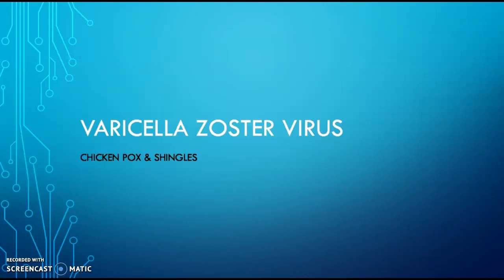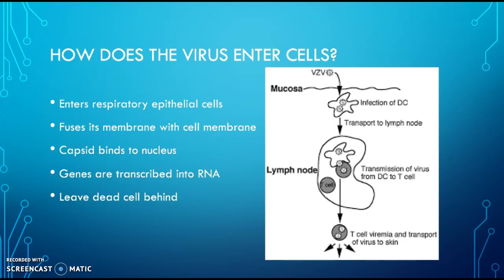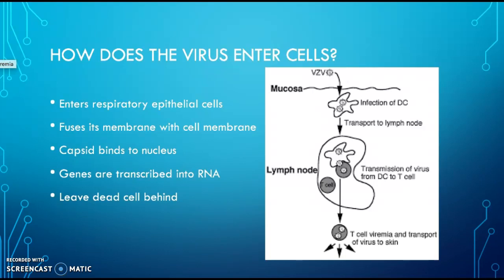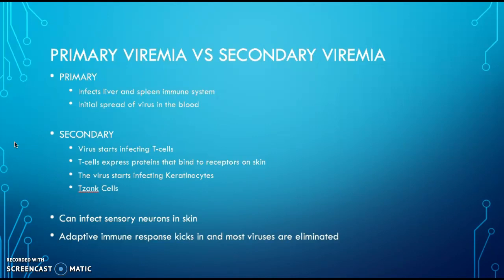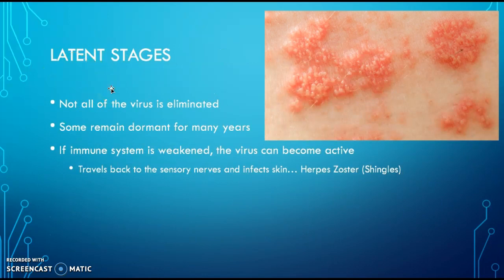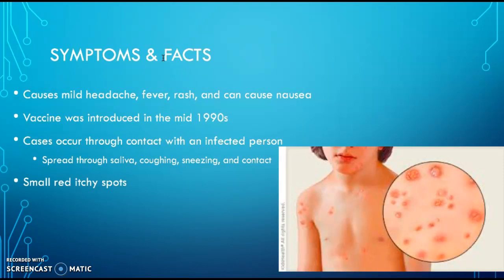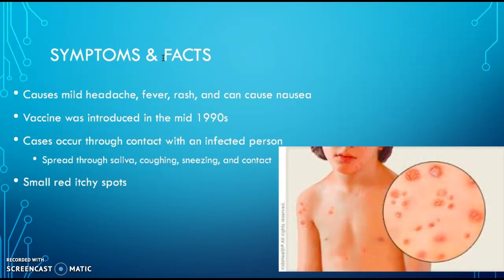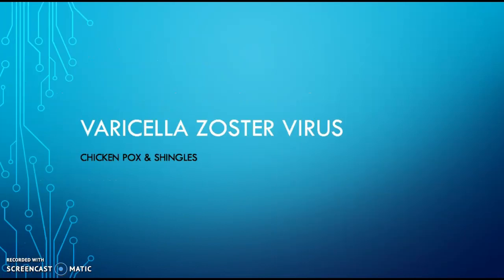Varicella Zoster Virus